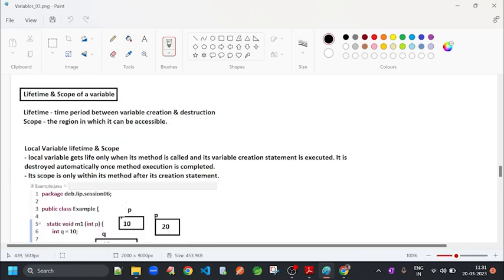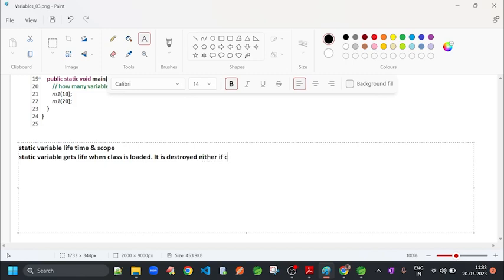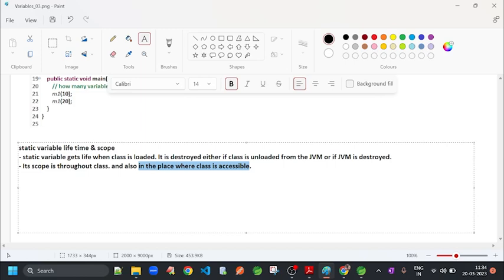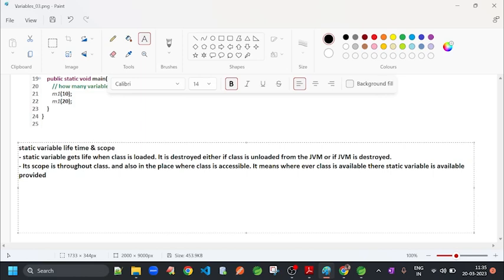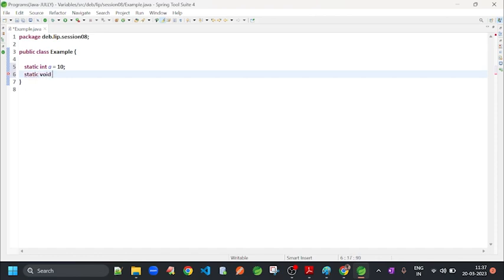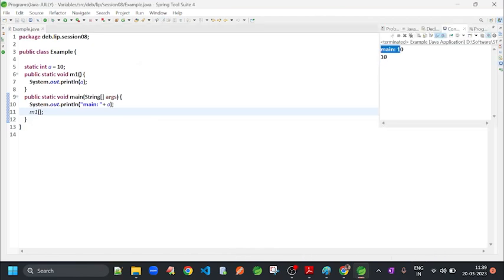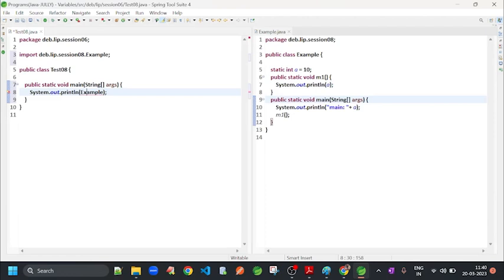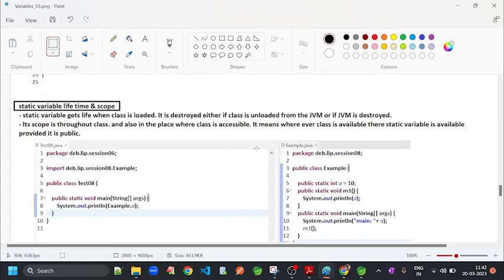Variables & Its Types 08